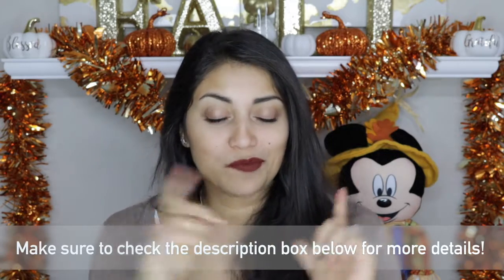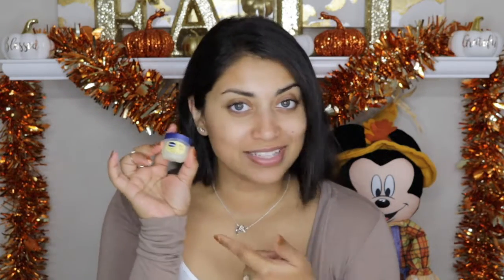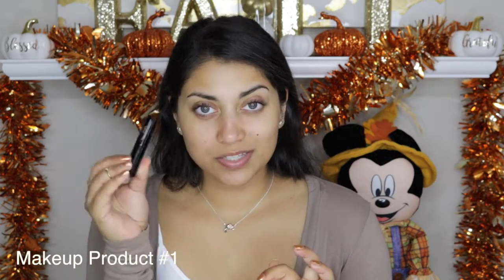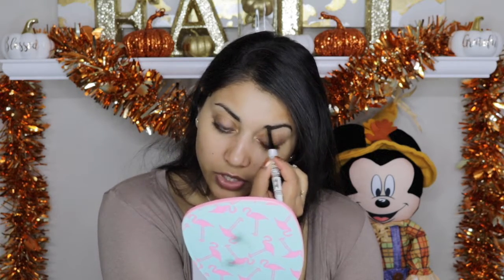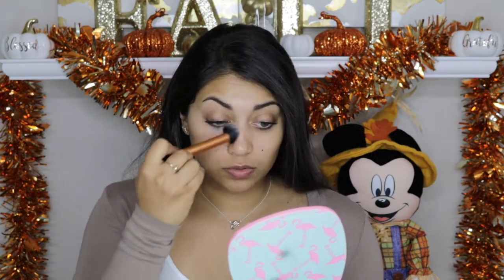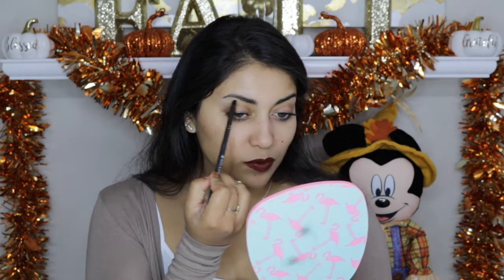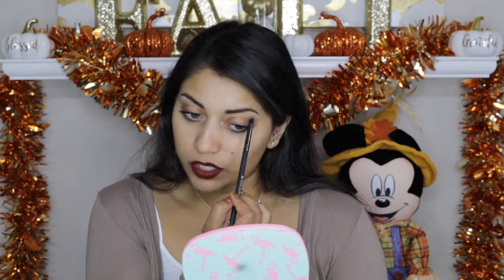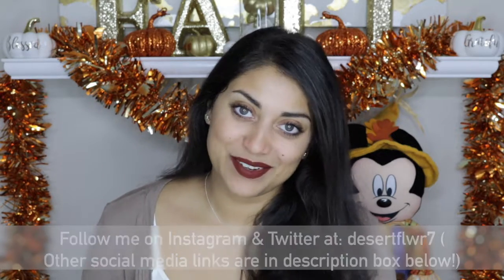Easiest Makeup Look EVER! 5 Minute Makeup Using Only 5 Makeup Products! - My Go To Fall Look!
OPEN ME!!! :)

Learn how to get my SUPER EASY go to Fall time makeup look using only FIVE makeup products! Please feel free to let me know what other videos you would like to see.

Use this ebates link to save money!

What I'm wearing:
Cardigan: Charlotte Russe
Cami: Agaci
Earrings: Piercing Pagoda, Forever 21
Necklace: BoxLunch